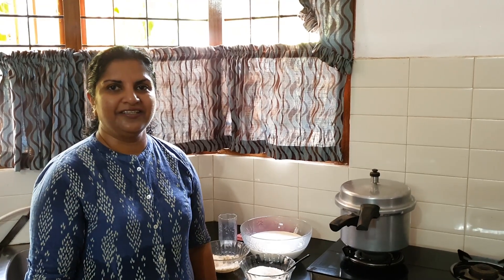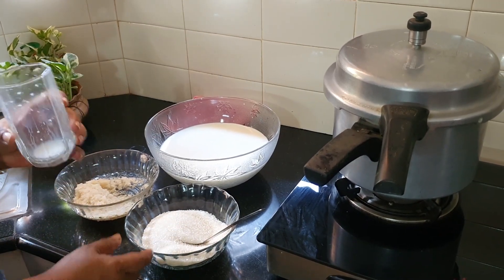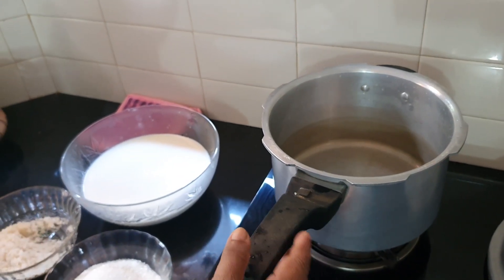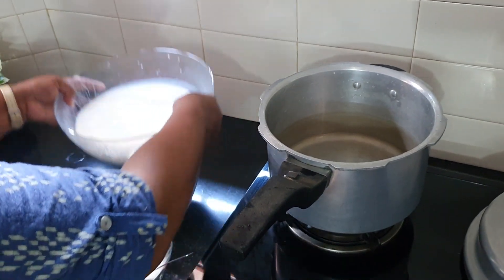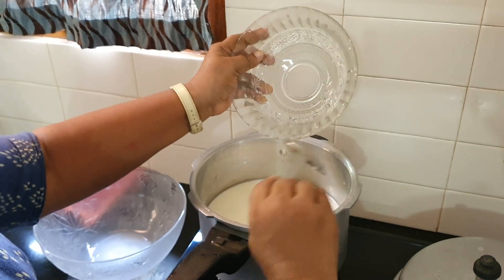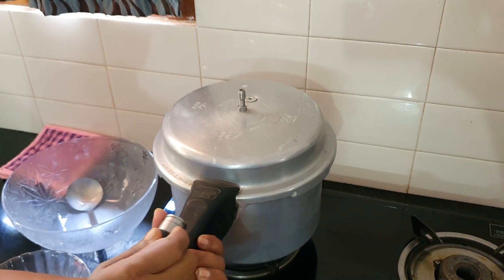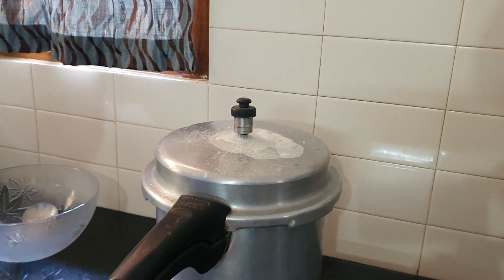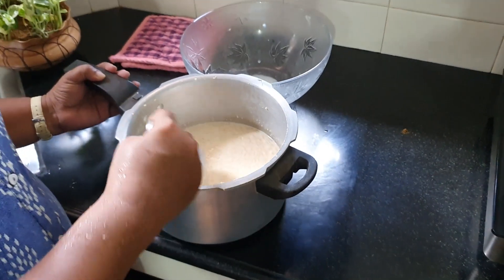Asha Kurian | Easy Palpayasam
Ingredients:
1. Milk - 4 Cup
2. Sugar - 1 Cup
3. Pachari rice - 1/4 Cup